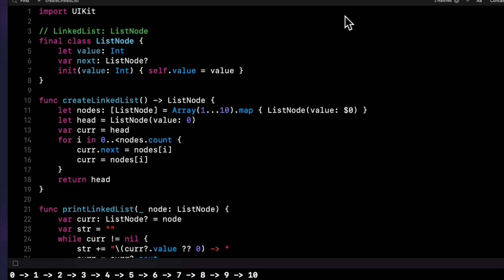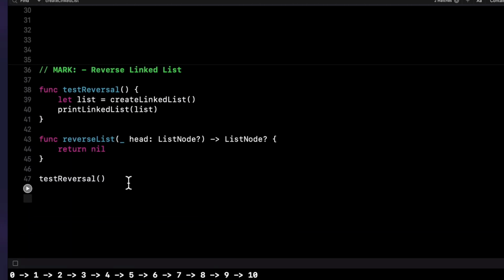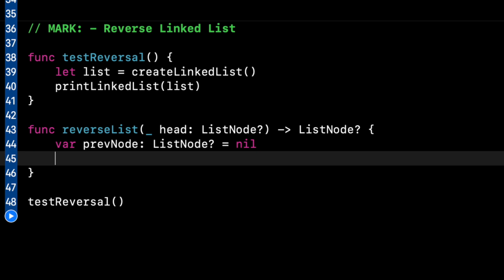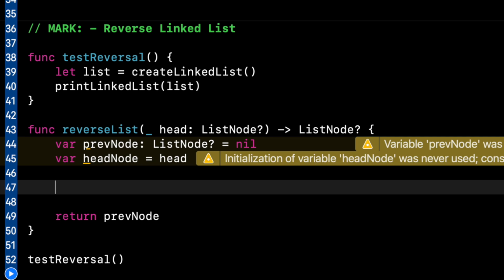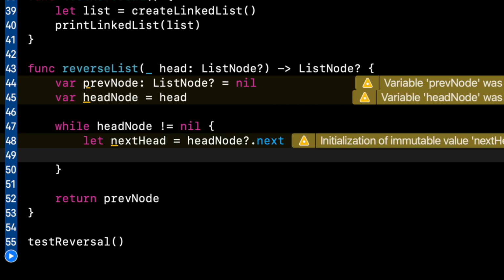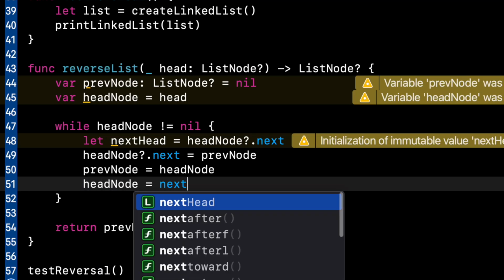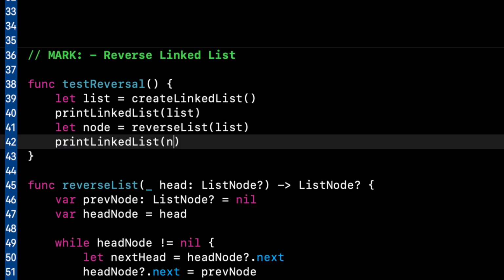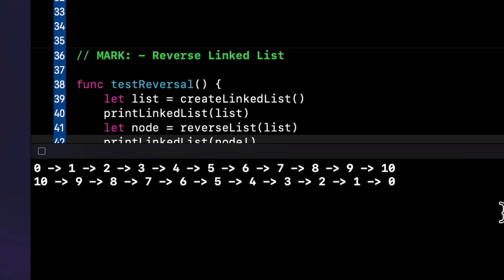Can You Even Reverse A Linked List?!? (Swift 2022) – iOS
In this video we will learn to reverse a linked list in swift and Xcode.